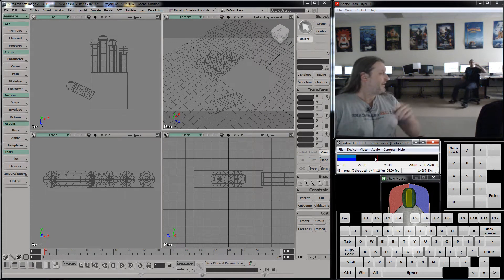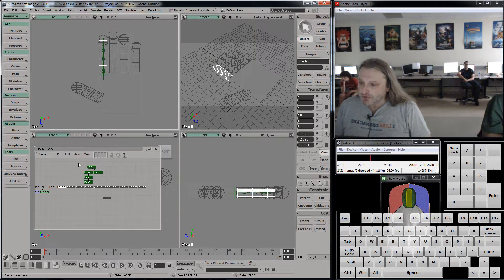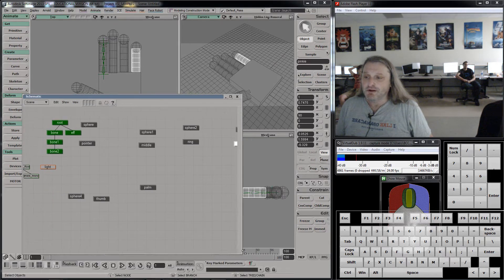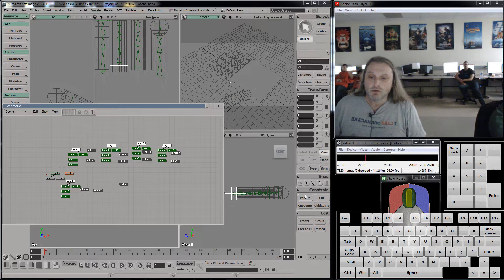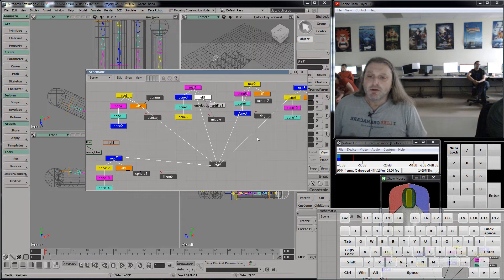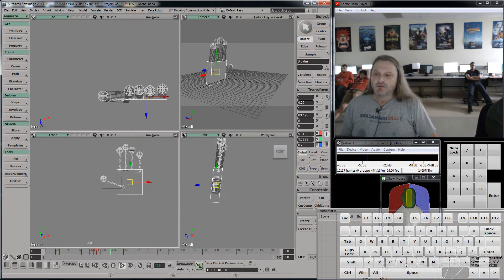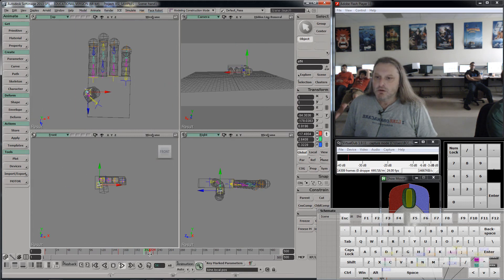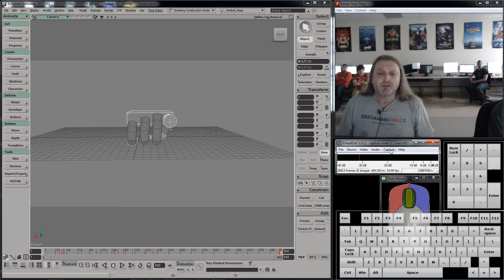Softimage Animation Rigging of a hand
Using forward and inverse kinematics, enveloping, parenting and keyframes to animate a hand made from primitives. I show and explain how to make and use a simple rig.